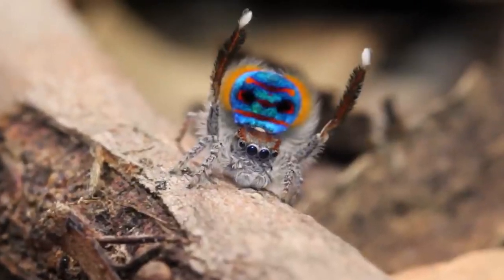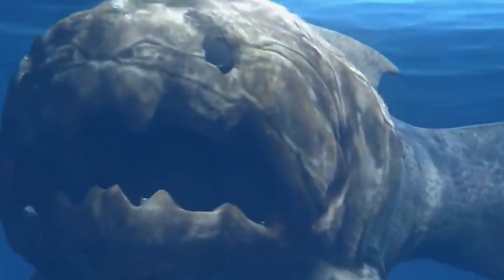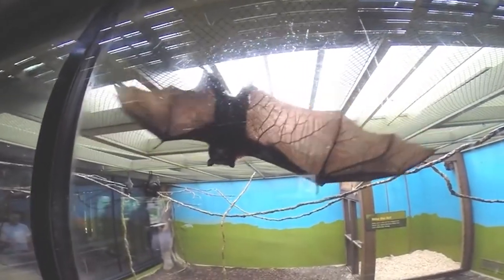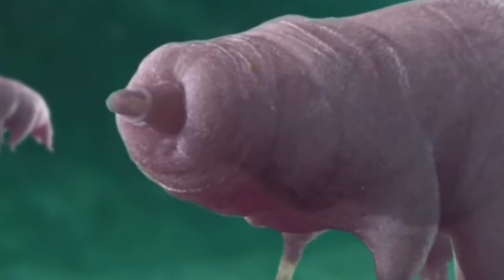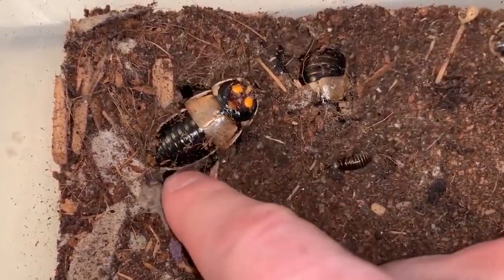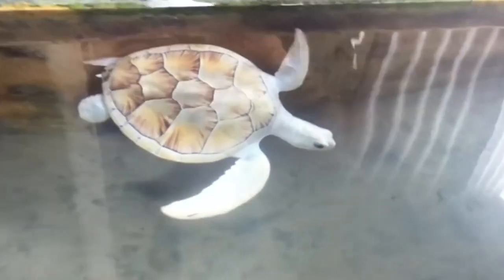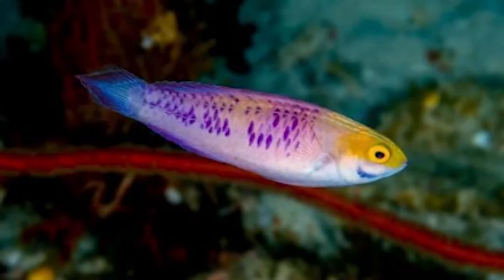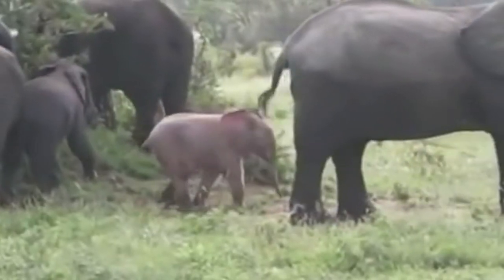Scientists Are Freaking Out Over This Newly Discovered Species